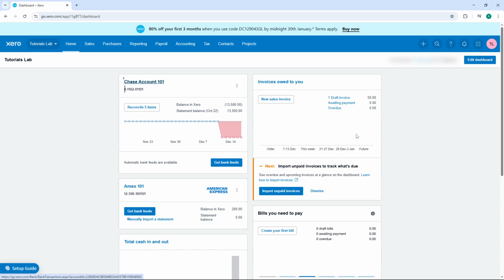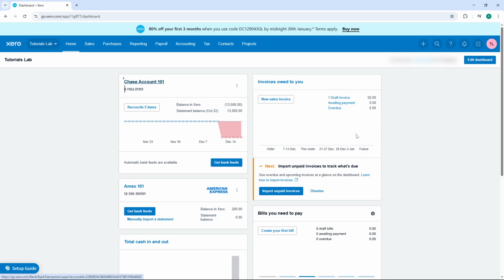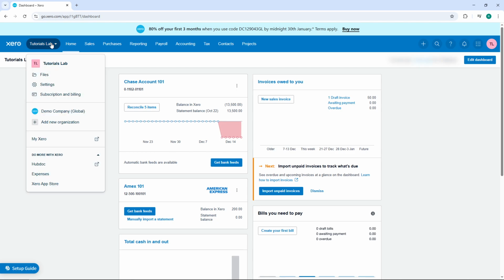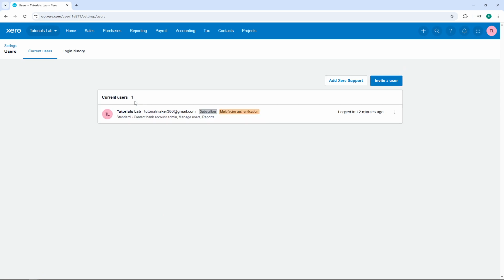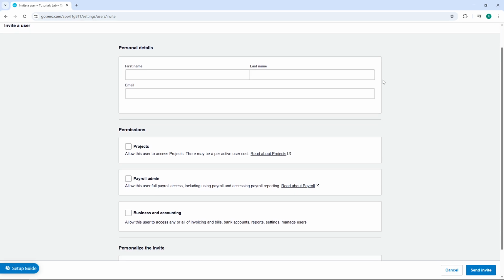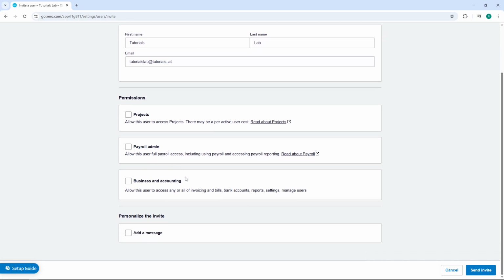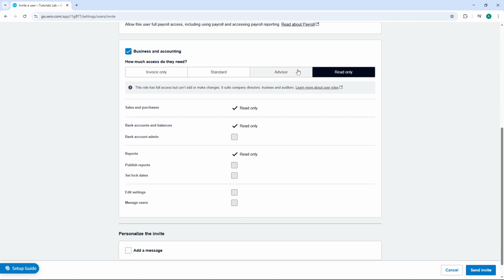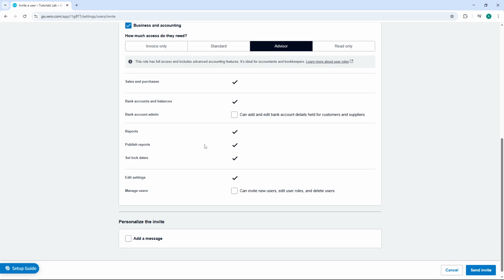How to Add An Advisor In Xero (Tutorial 2026)